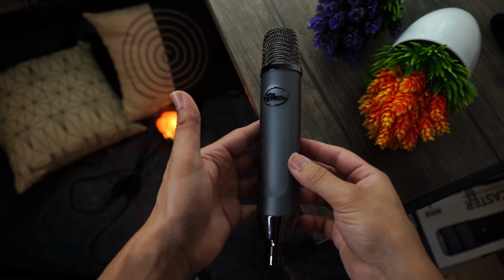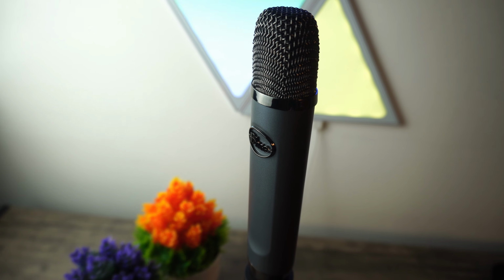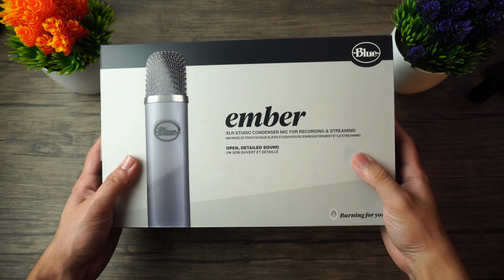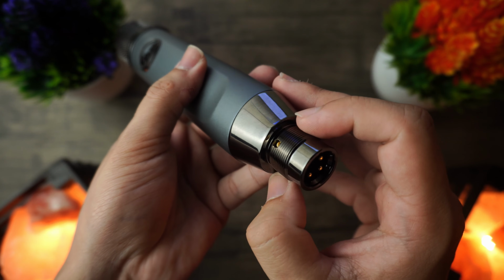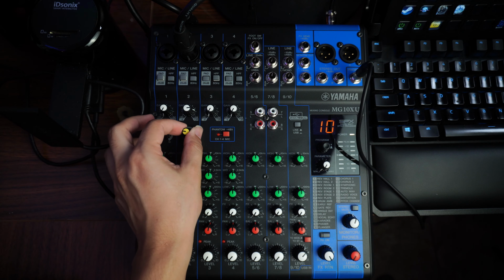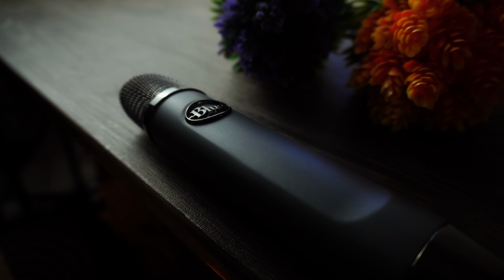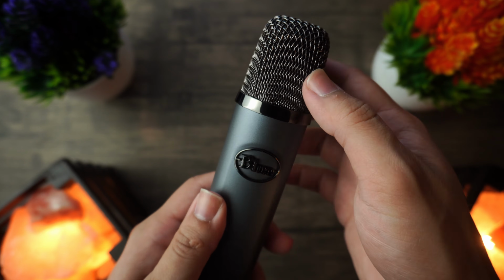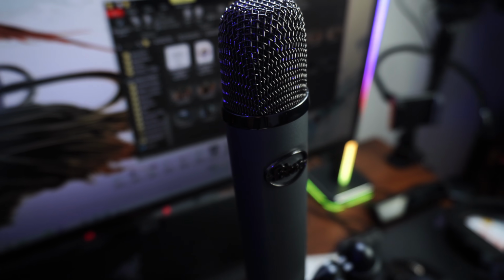Blue Ember Review / Test | I Was Wrong About This Microphone!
This is my review of the Blue Ember XLR Condenser microphone. I had my preconceived notion of what this microphone would really be like - but my expectations changed almost entirely upon actually testing it. So yeah, I was wrong about the Blue Ember. Enjoy!

- techsummit.live/merch

**GEAR I USE**
**MY EDITING PC SET UP**
4TB HHD
120GB SSD